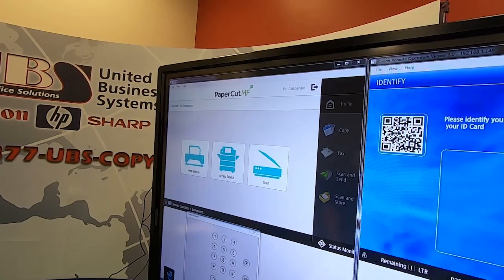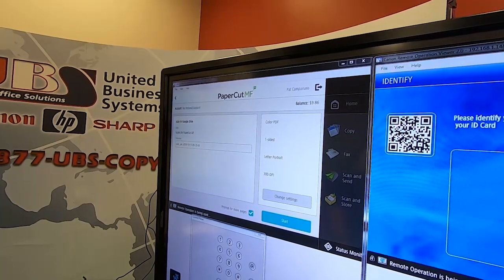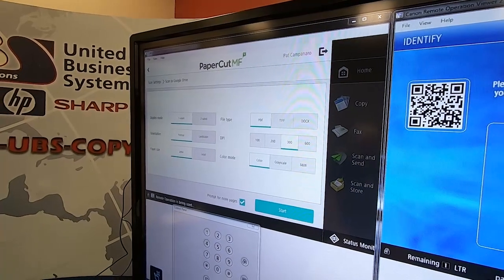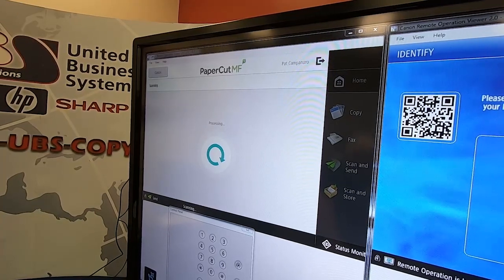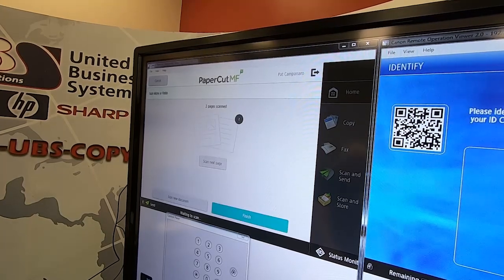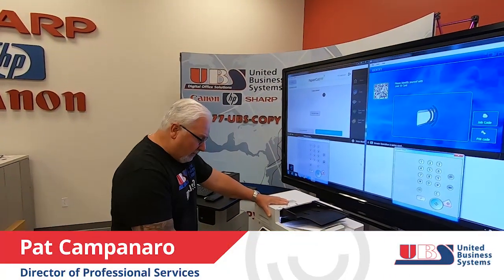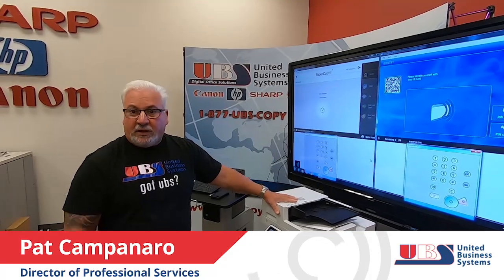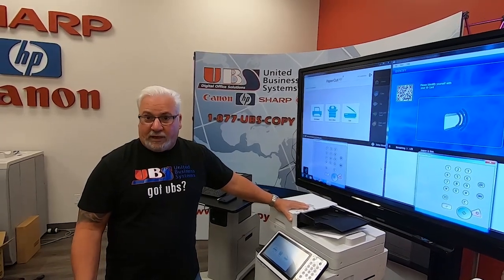Advanced Scanning # 1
Looking for a secure, consistent, and easy way to scan your documents? Watch as we demonstrate PaperCut, a print management software, with Advanced Scanning capabilities in our video below.